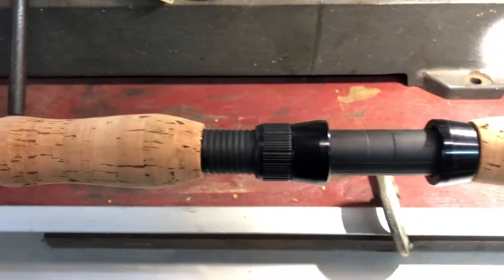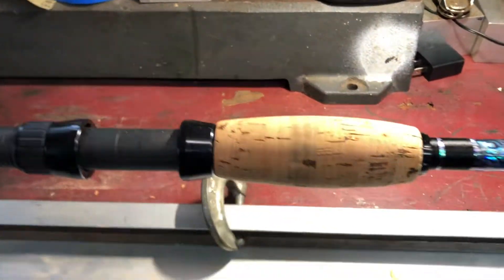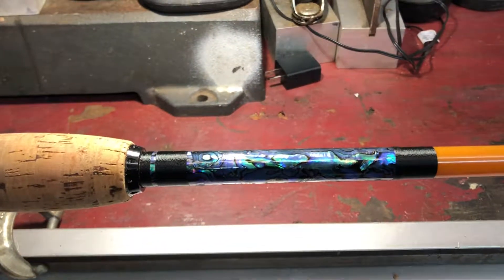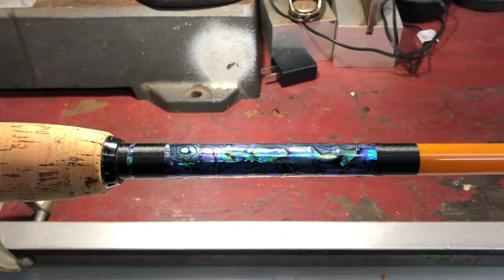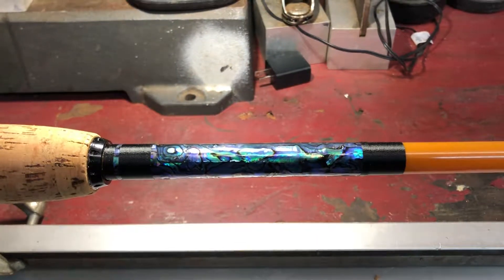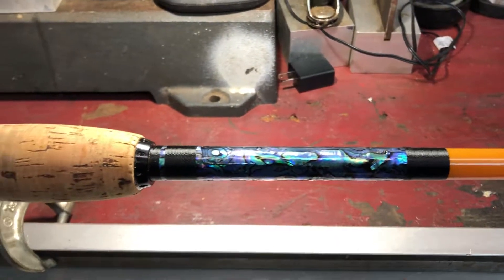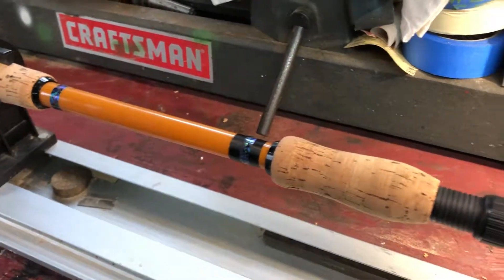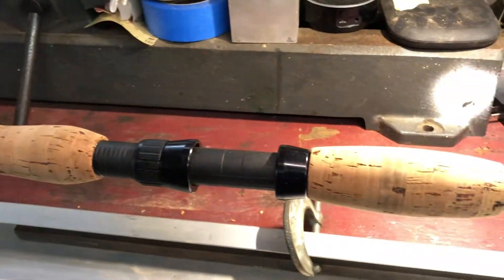Popping and Plugging stick Part 1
After an awesome Spring, Summer and Fall fishing it is time to get back into the shop !